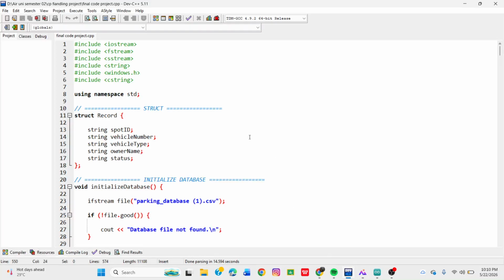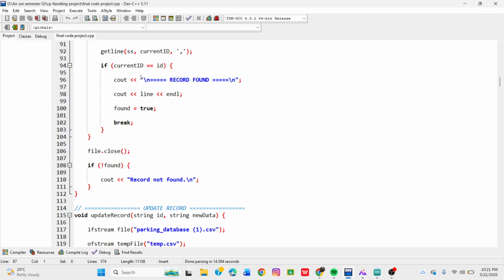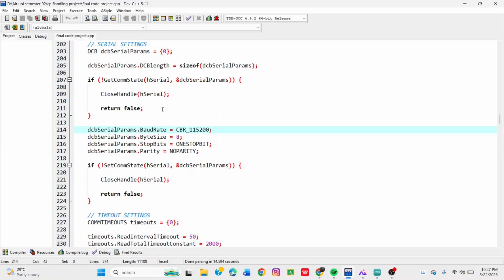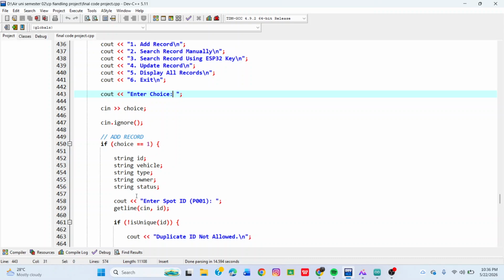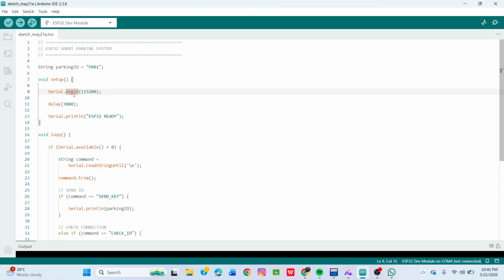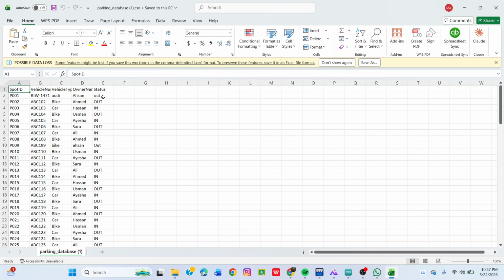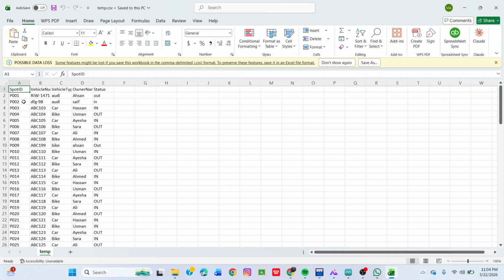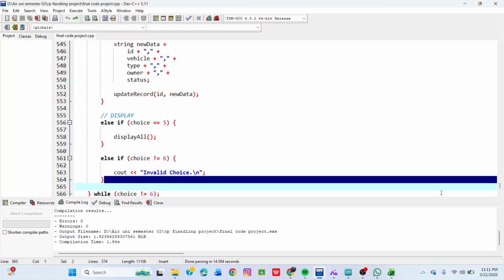How to Integrate ESP32 with C++ File Handling (Excel Logging)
​In this video, I demonstrate how to build a fully functional Smart Entry System using an ESP32 microcontroller and C++ file handling! 🚀
​We bridge the gap between hardware and software by logging real-time entry data directly into an Excel sheet. The best part? The system is designed to be secure and only registers/outputs data when the ESP32 is successfully connected.
​What you’ll learn:
​How to set up an ESP32 for an entry system.
​Integrating hardware triggers with C++ code.
​Automating file handling to export logs to Excel.
​Implementing a "Connection-Required" logic for secure data entry.
​Whether you are a student working on a programming project or a hobbyist interested in IoT and automation, this project covers everything you need to get started with ESP32-to-Excel integration.
​A quick tip for your description: Make sure to add a link to your GitHub repository or your code files in the description so people can view your project implementation!